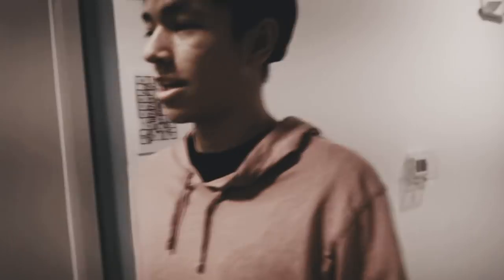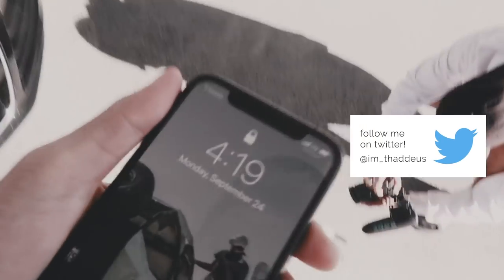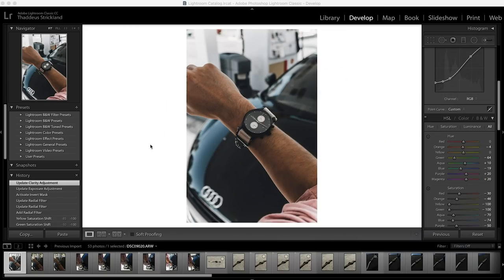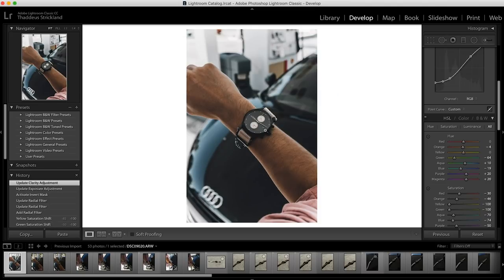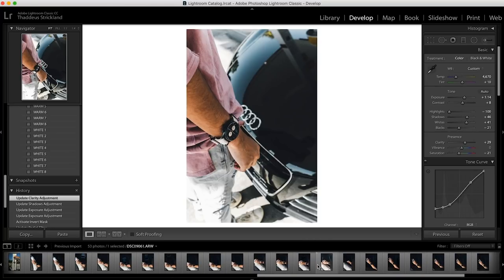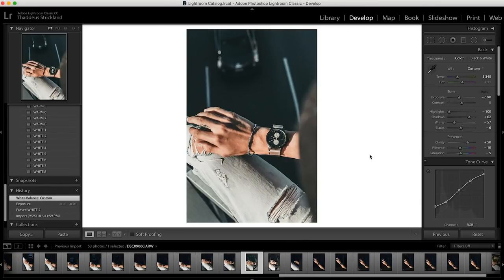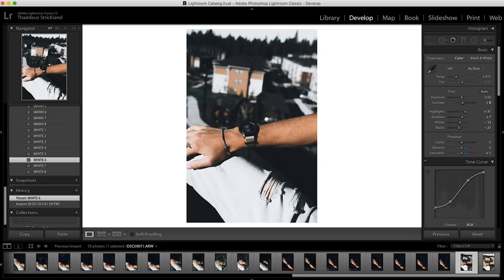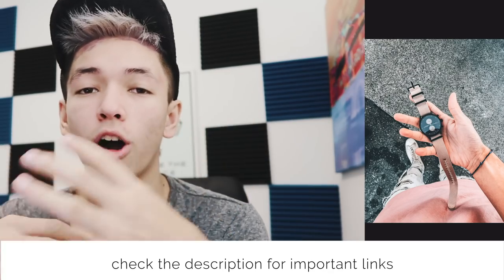How To Take + Edit EASY AMAZING Lifestyle Product Photos For Ecom Stores